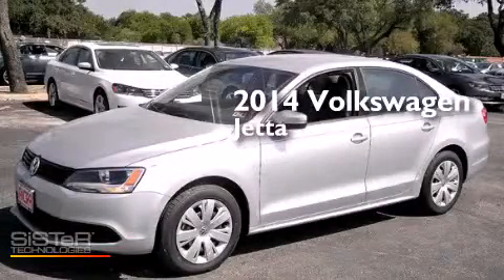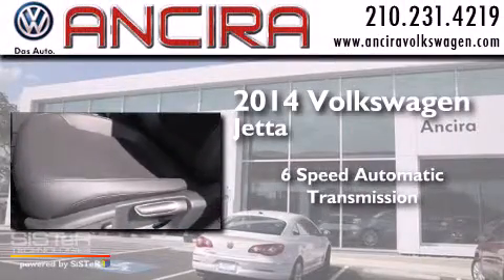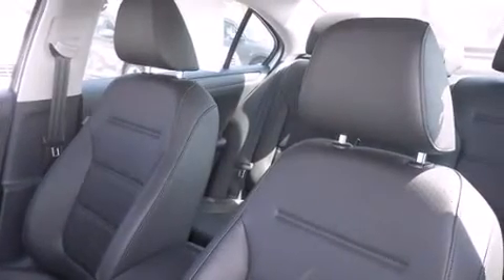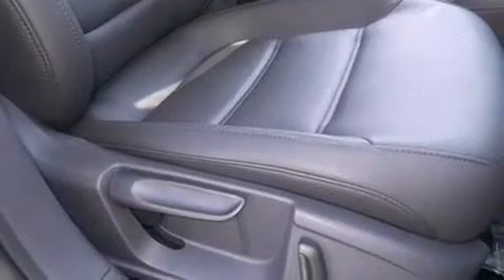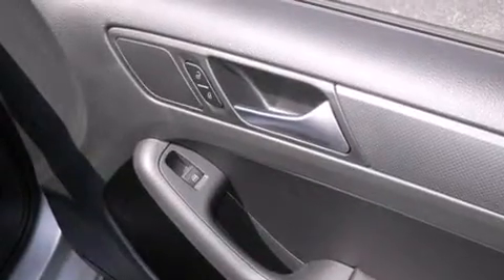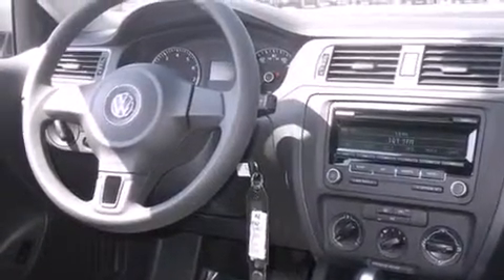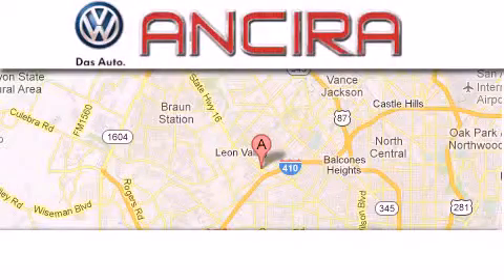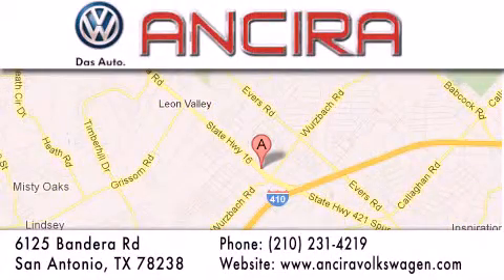New 2014 Volkswagen Jetta San Antonio Alamo Heights Boerne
New 2014 Volkswagen Jetta San Antonio, TX for sale. Year : 2014 Make : Volkswagen Model : Jetta Engine : 1.8L 4 cyls Trans . : Automatic 6-Speed Exterior : Reflex Silver Metallic Interior : Titan Black w/V-Tex Leatherette Seat Trim Stock : V273980 Ancira Volkswagen 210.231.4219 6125 Bandera Road San Antonio , TX 78238